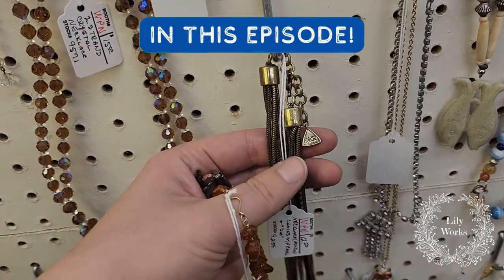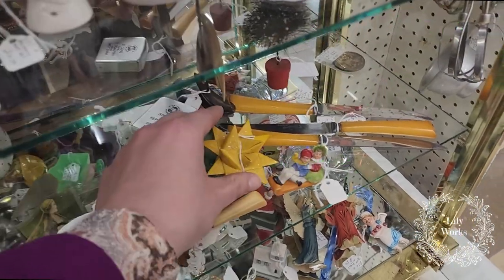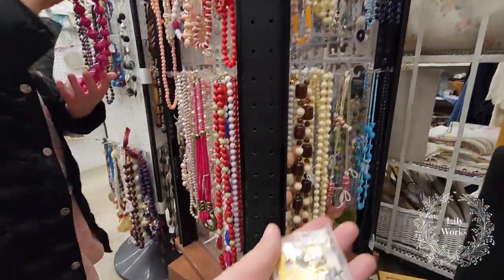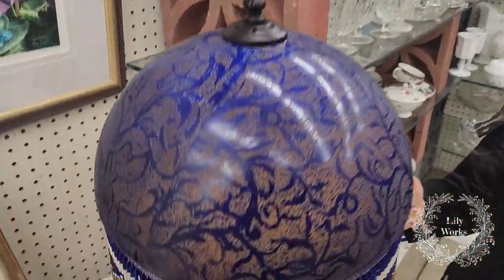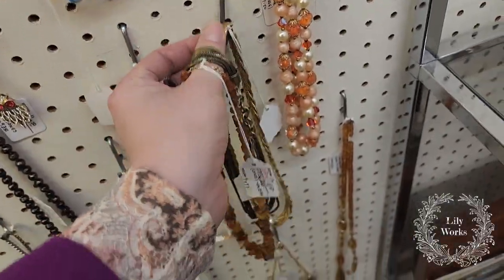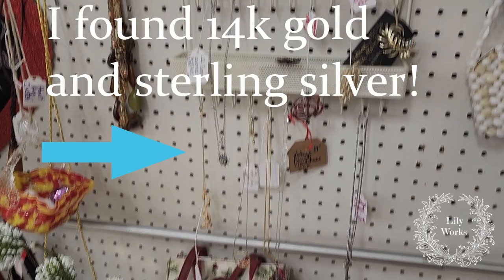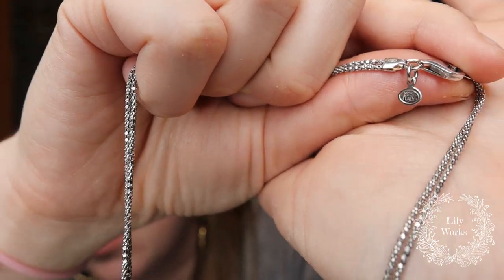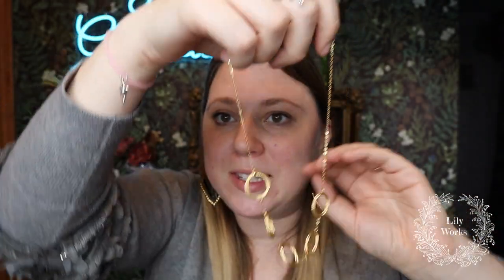THEY DIDNT KNOW IT WAS 14K!? | Flipping Jewelry for High Profits | Shopping at the Antique Store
**Mailing Address
    Lily Work